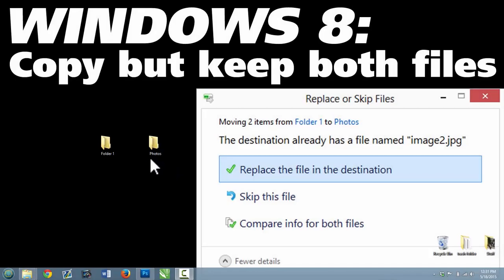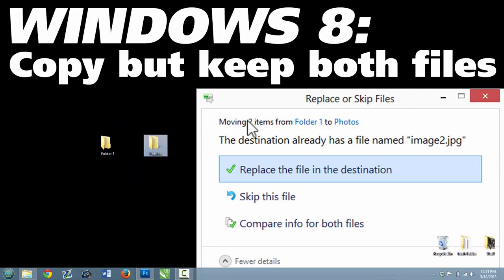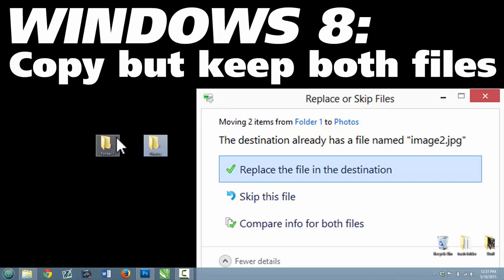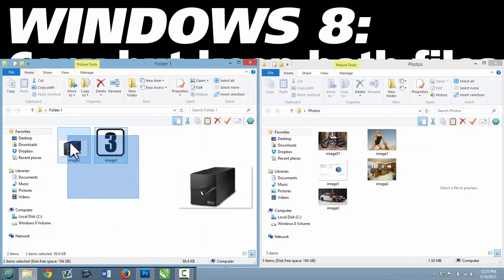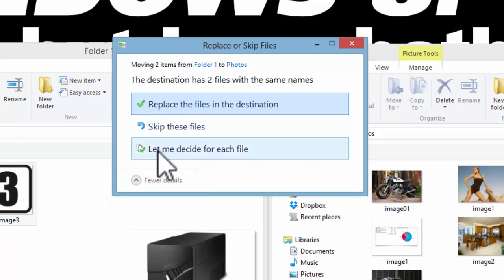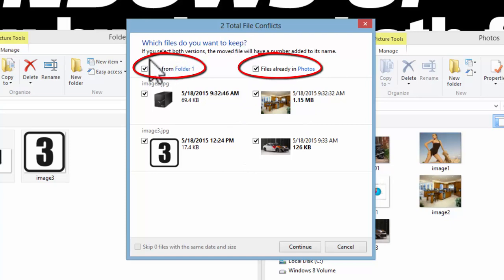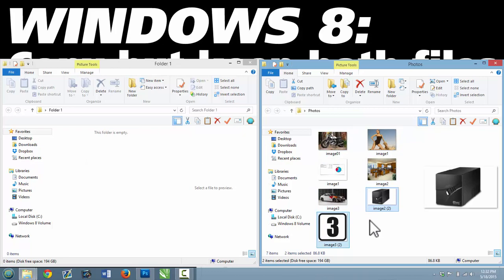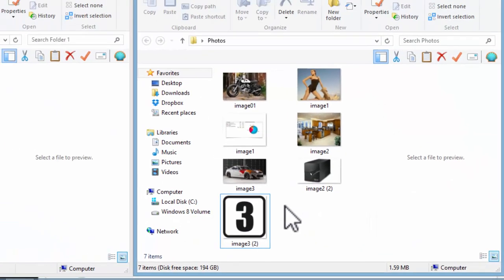[WINDOWS 8] "COPY AND KEEP BOTH FILES" SOLVED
This video will show you how to copy and keep both files in the folder. Windows 7 has an option that says "Move but keep both files" which automatically renames the file, usually by adding "(2) or "Copy" after the file name. Well, in Windows 8 you can still accomplish this but it is slightly confusing the first time around.